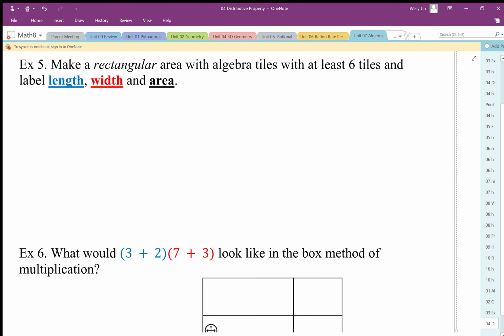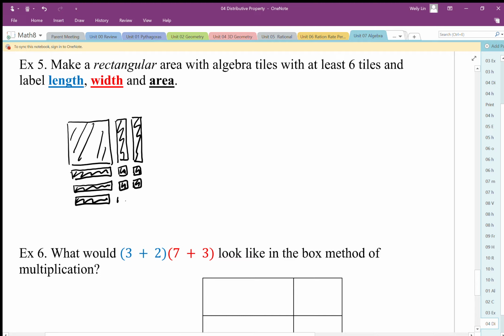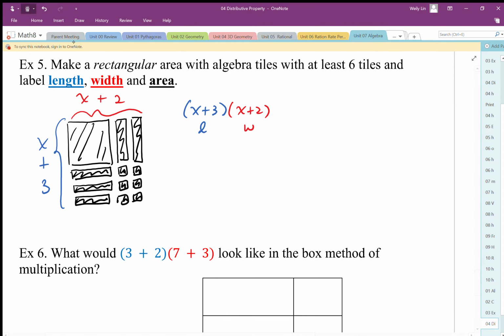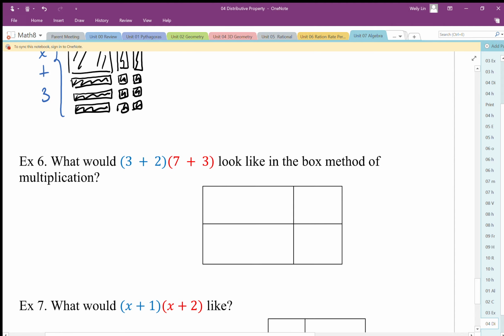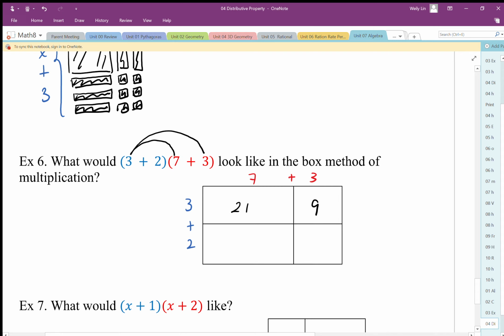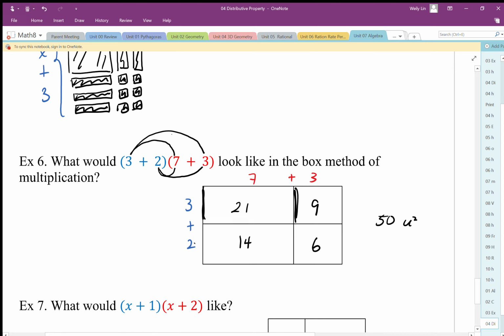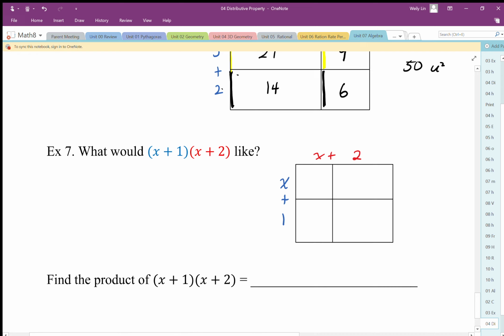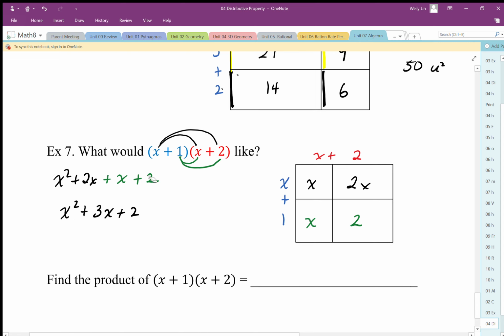04 Distributive Property Part5